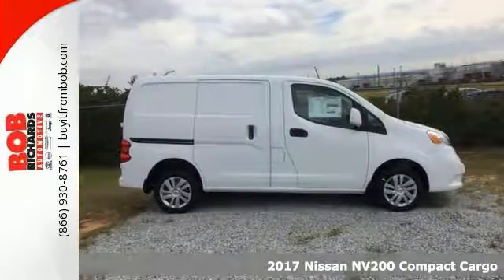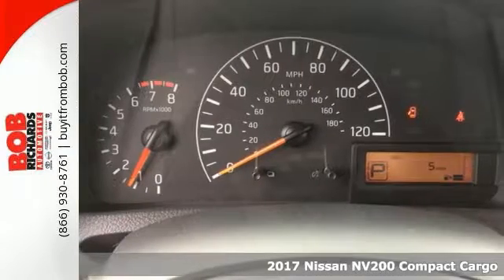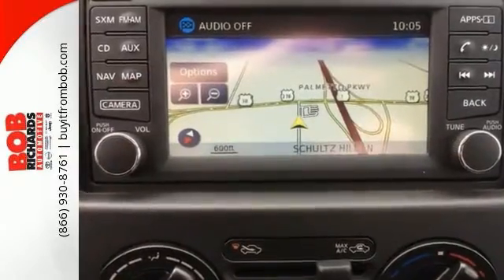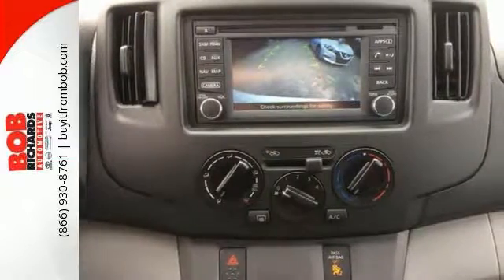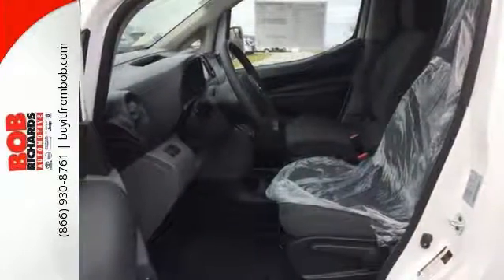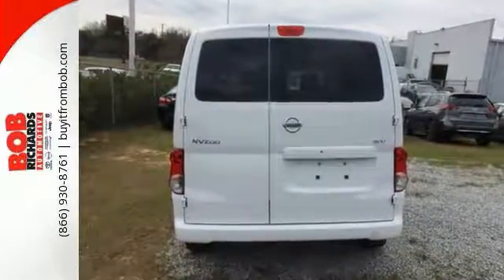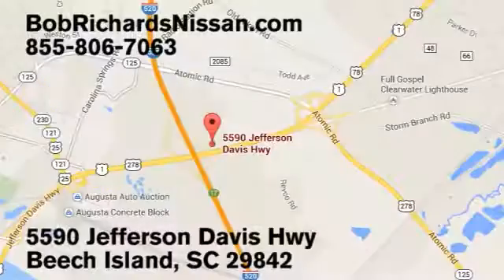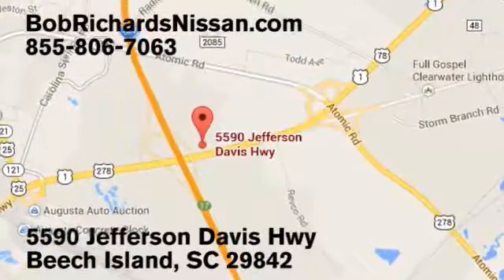New 2017 Nissan NV200 Compact Cargo Augusta Aiken, SC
Year: 2017
Make: Nissan
Model: NV200 Compact Cargo
Trim: SV 2.0L CVT
Engine: 2.0L DOHC 16-Valve 4-Cyl Engine
Transmission: Automatic
Color: Fresh Powder
Interior: W/GRAY
Stock #: K702954
VIN: 3N6CM0KN1HK702954
This 2017 Nissan NV200 Compact Cargo SV 2.0L CVT is offered to you for sale by Bob Richards Nissan. This Nissan includes: [B92] SPLASH GUARDS (SET OF 4) (PIO) [F02] BACK DOOR GLASS PACKAGE Privacy Glass Rear Defrost FRESH POWDER [C03] 50 STATE EMISSIONS [U01] TECHNOLOGY PACKAGE Smart Device Integration Navigation System Back-Up Camera AM/FM Stereo MP3 Player Satellite Radio Bluetooth Connection Auxiliary Audio Input [L92] ALL SEASON FLOOR MATS (PIO) Floor Mats GREY, CLOTH SEAT TRIM Vinyl Seats Cloth Seats *Note - For third party subscriptions or services, please contact the dealer for more information.* You can finally stop searching... You've found the one you've been looking for. This vehicle won't last long, take it home today. Beautiful color combination with Fresh Powder exterior over W/GRAY interior making this the one to own!

Address:
5590 Jefferson Davis Hwy